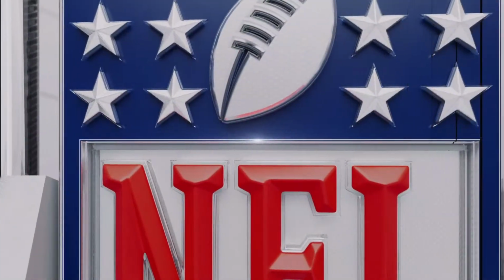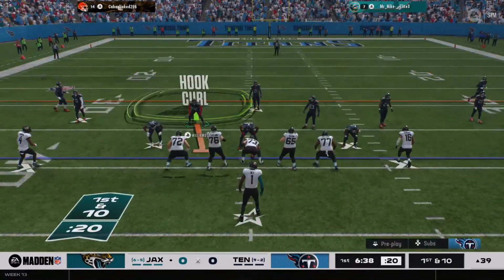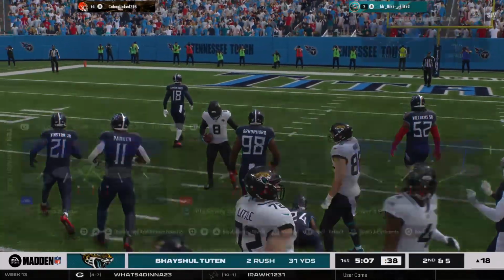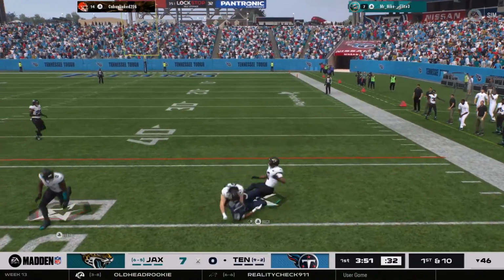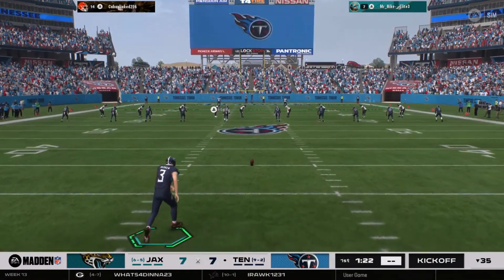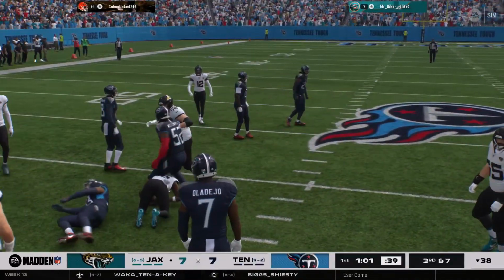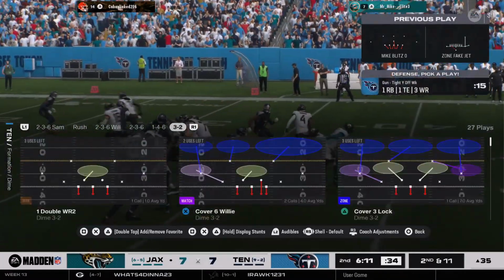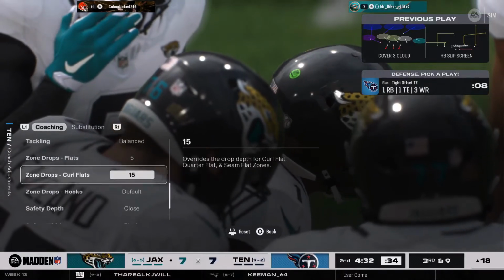Titan up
G